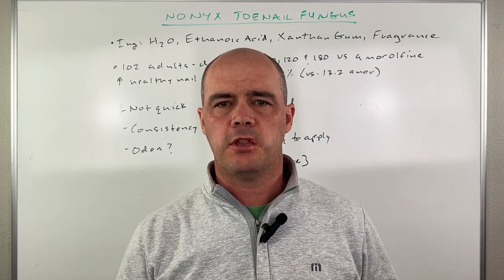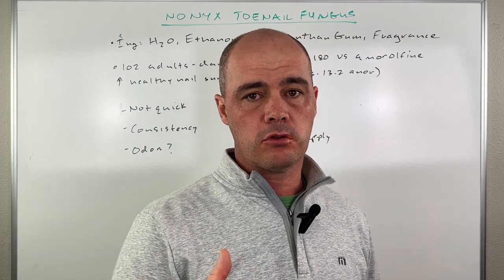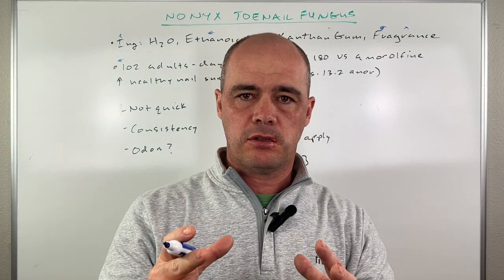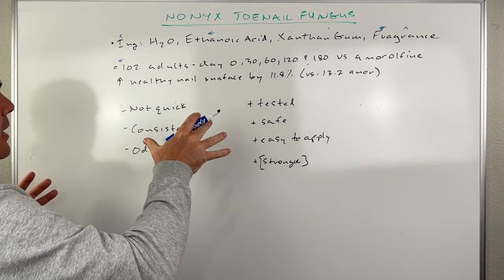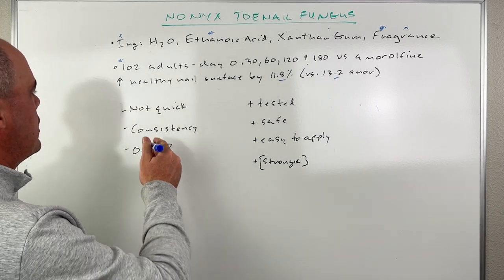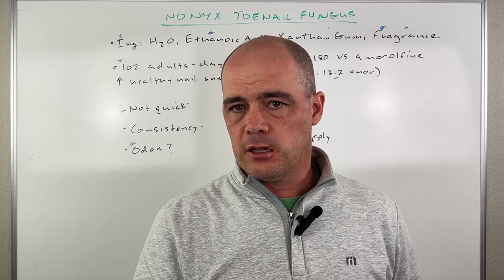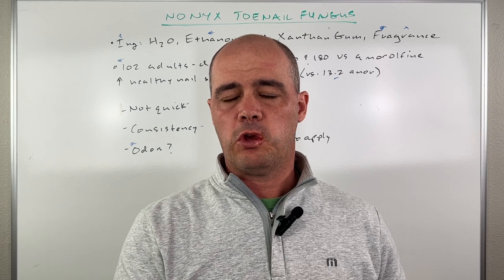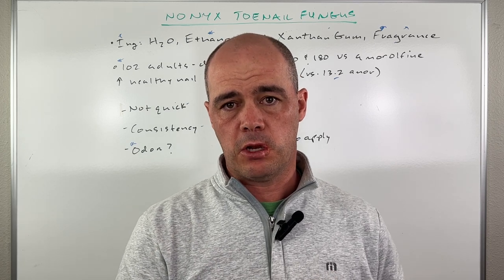Nonyx Toenail Fungus Gel Review | Pharmacist's Thoughts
In this video I tackle a viewer question about Nonyx Toenail Fungus Gel. Does it work? What makes it better/worse than other options and my overall thoughts at the end of the video.

Nonyx Toenail Gel